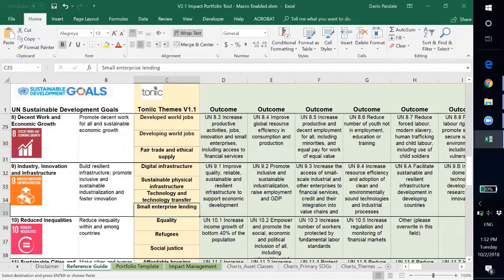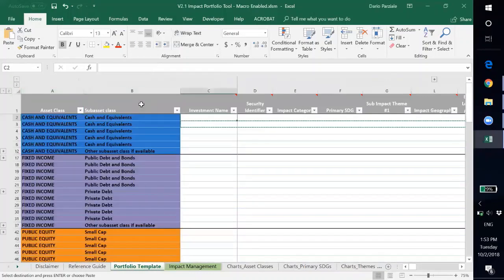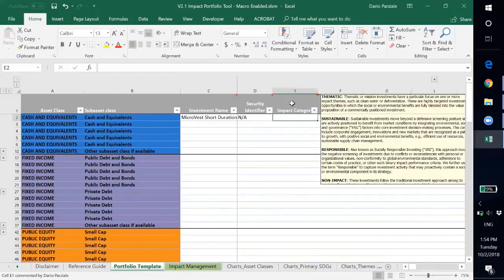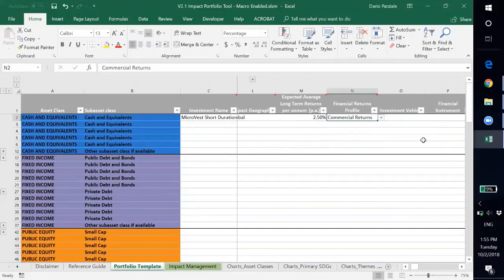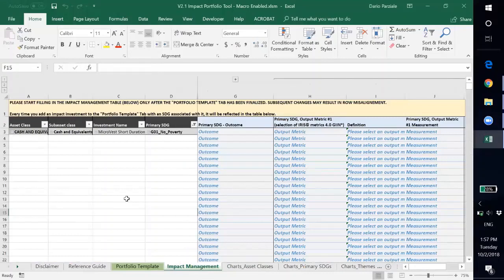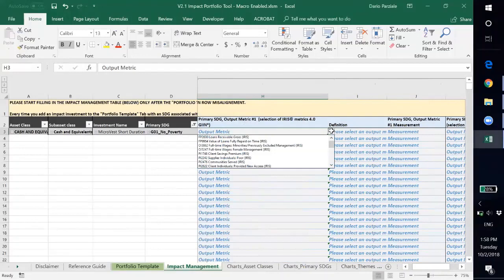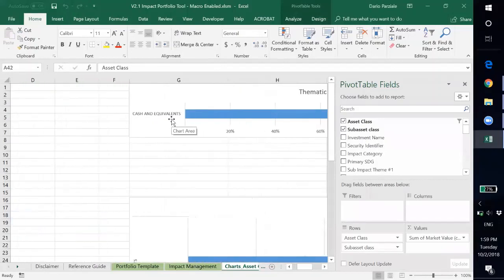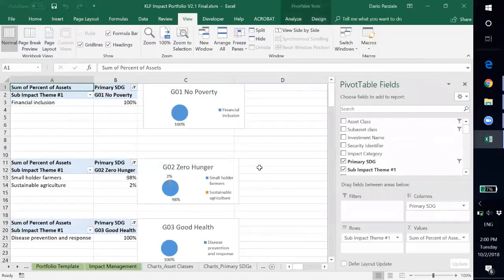How to Use the Toniic Impact Portfolio Tool V2.1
Learn how to use Toniic's Impact Portfolio Tool version 2.1 to track your portfolio's impact goals and performance, generate charts and analyze your portfolio's performance over time, and more!  This useful tool for impact investors is available to download for free from the Toniic